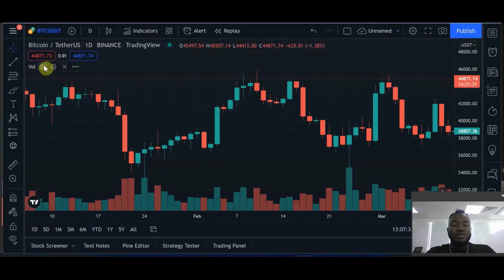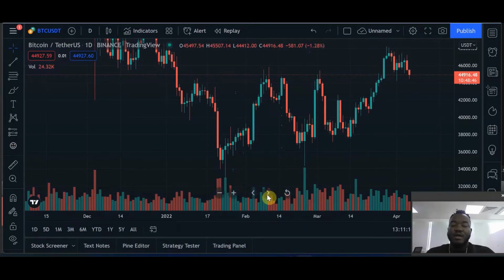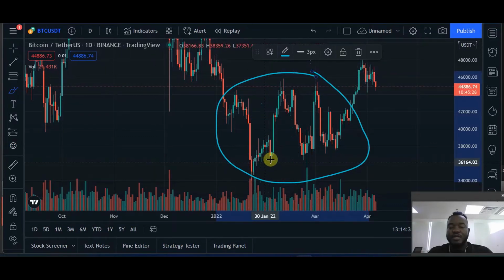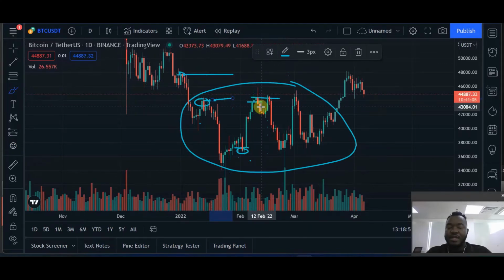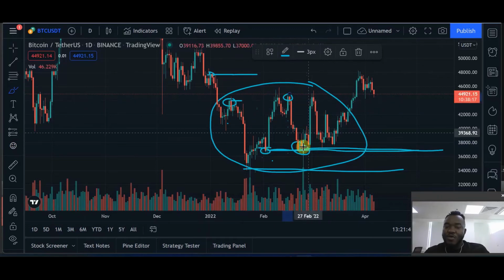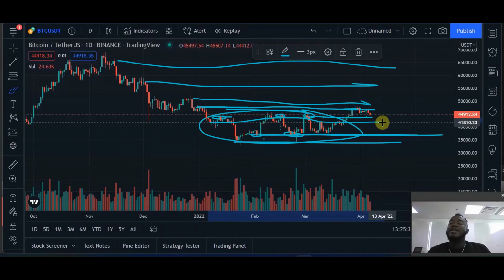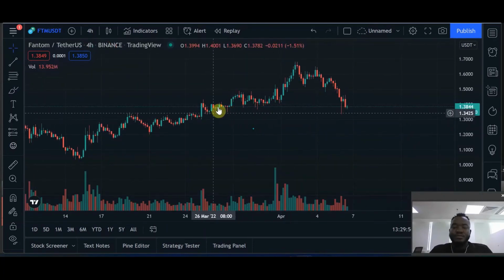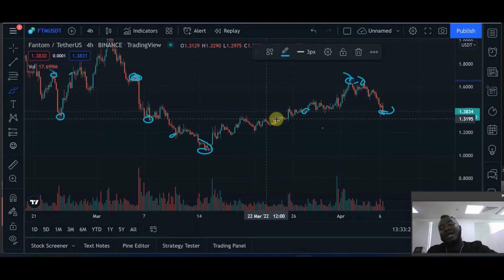How to get profits from trading using POI Strategy while analyzing coins, (Full tutorial guild )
You can download one of the best trading exchange right now with the link below and get 10$ bonus , register with this invitation code:9AH8UJ.
You can as well join my telegram group for profitable signal calls